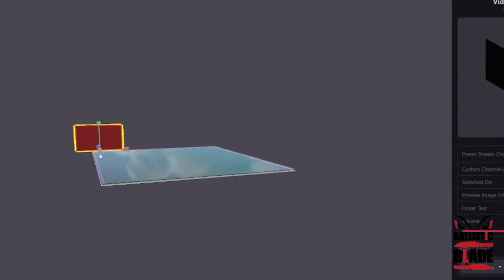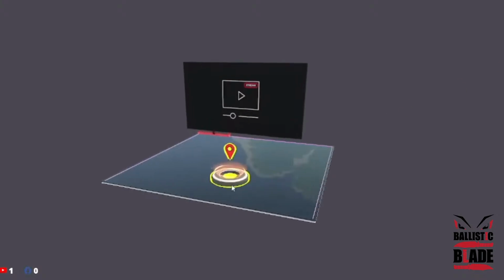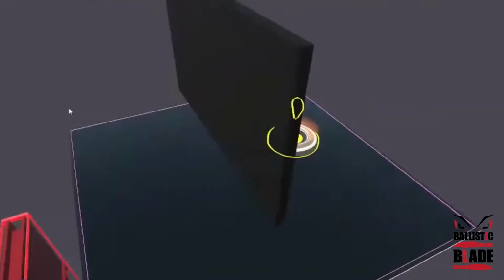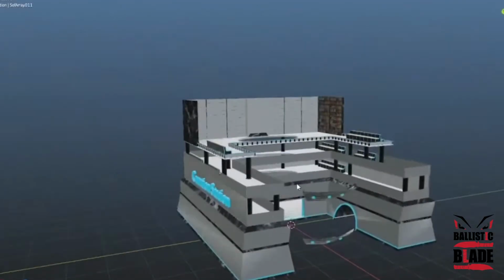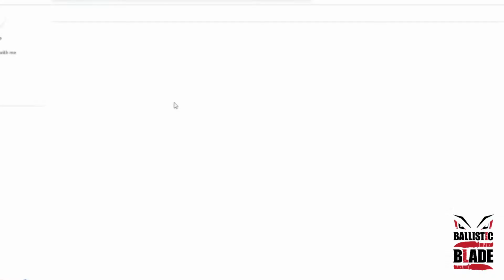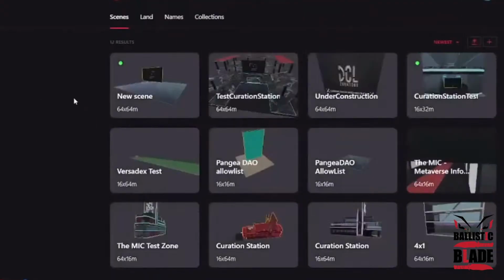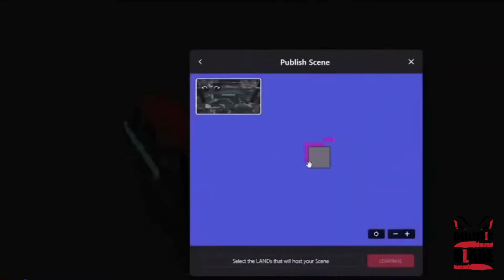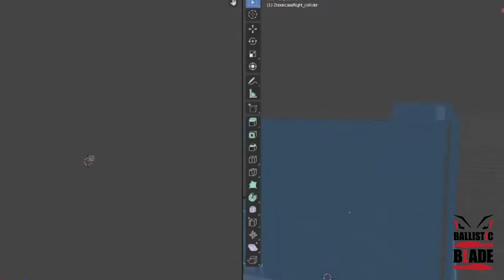[US] [EN] Decentraland Ep. 235